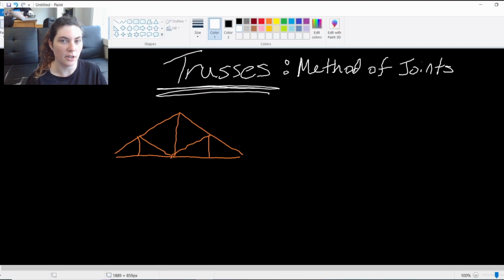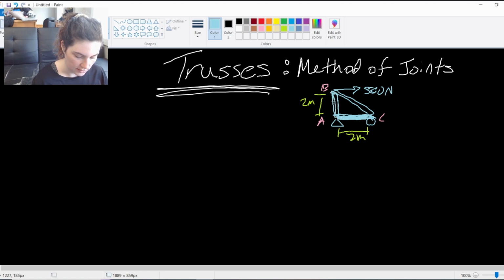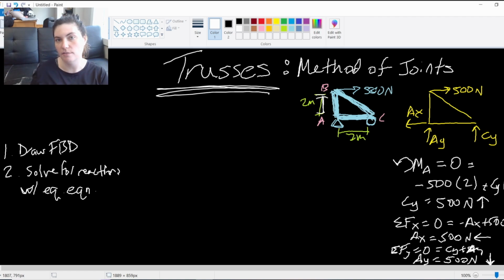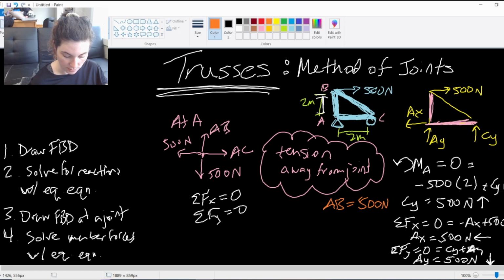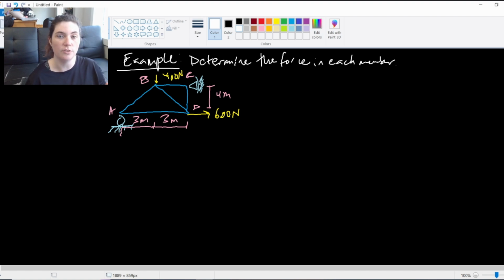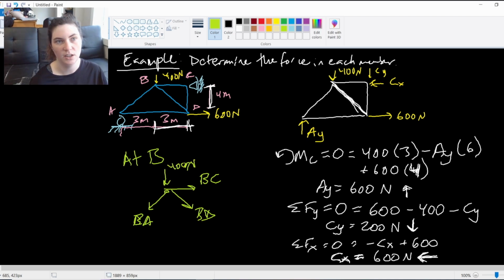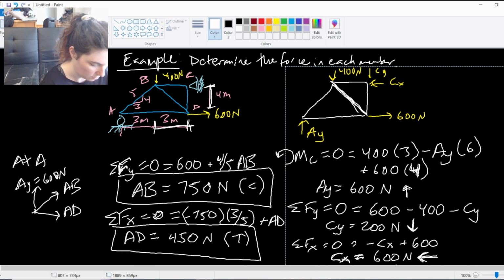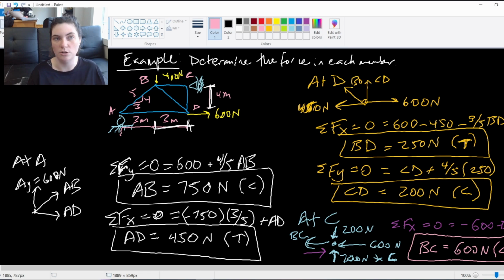Trusses: Method of Joints - ENG 211 Statics - Lesson 24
This video looks at structural analysis of trusses using method of joints
0:01 Introduction to trusses
4:04 How to do Method of Joints
18:31 Example